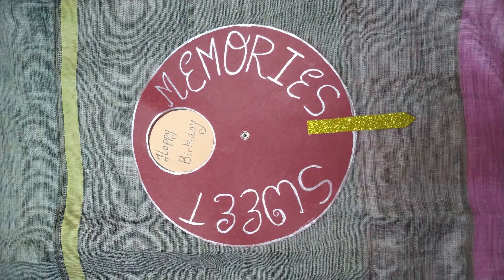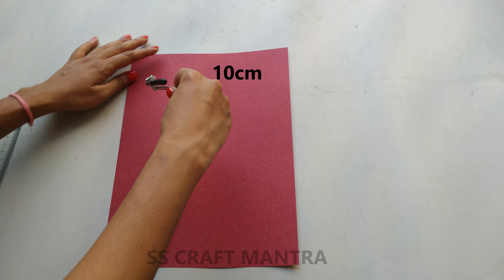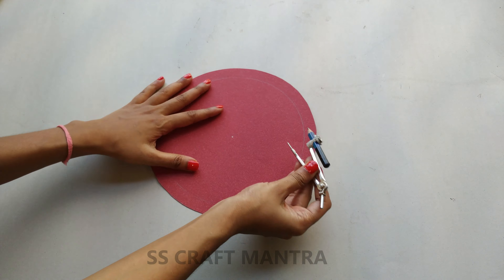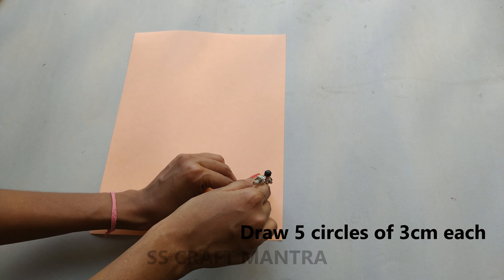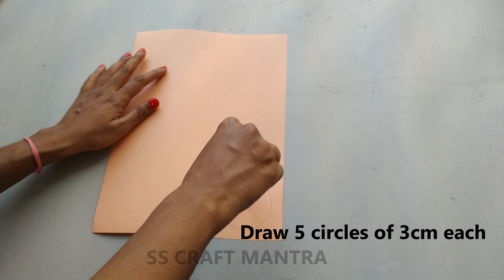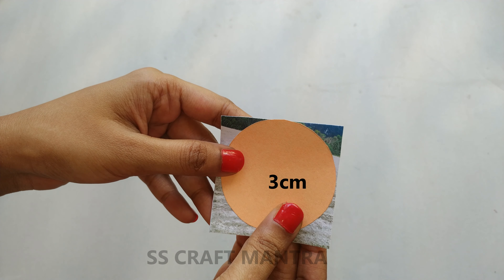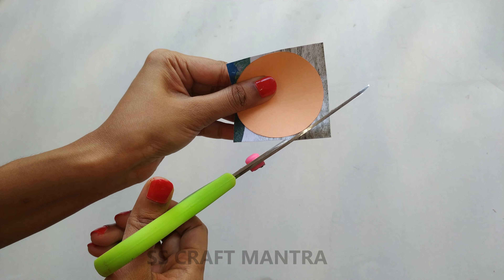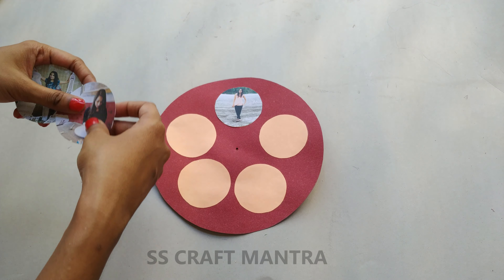How to make a Rotating Card | Greeting Card | DIY Greeting cards | Birthday Cards | SS Craft Mantra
Namaste Everyone,
In this video we are going to make a rotating card for our loved ones.Its an innovative craft.You can gift this greeting cards and surprise them.